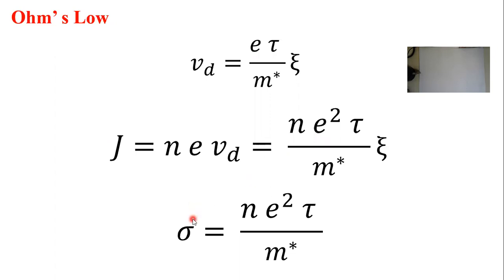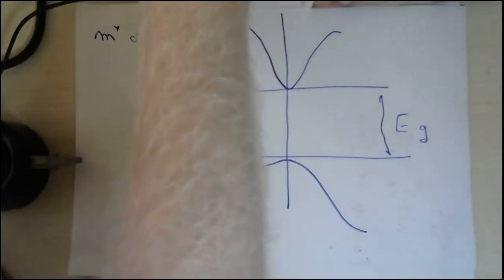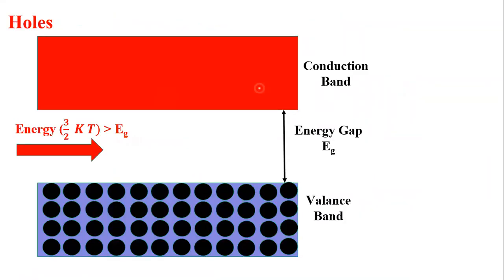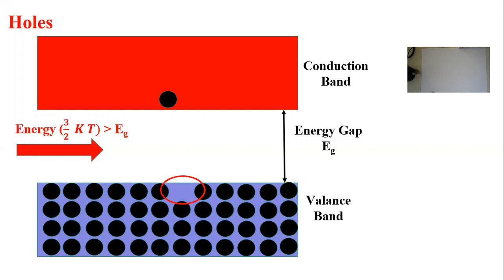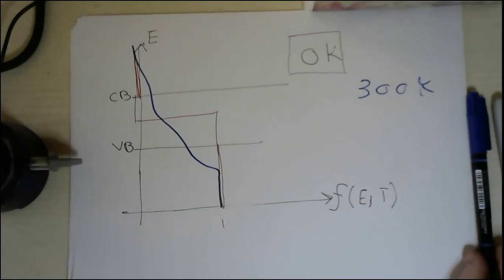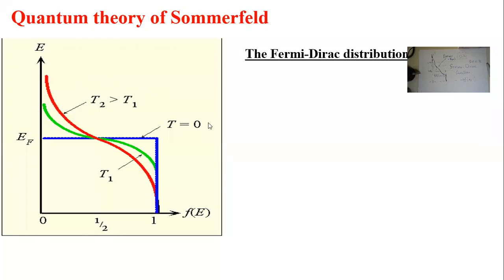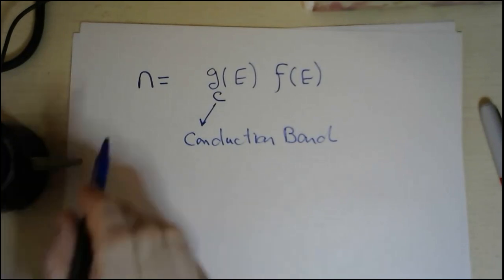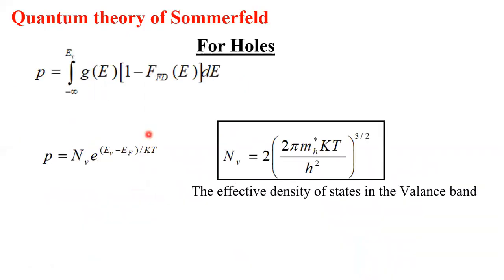20ECE02C Lecture 1 part 4